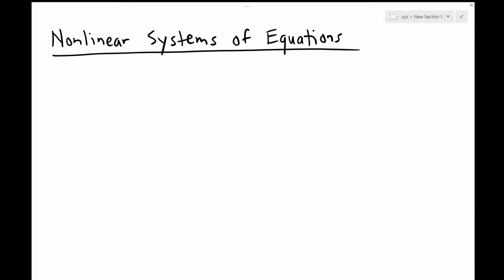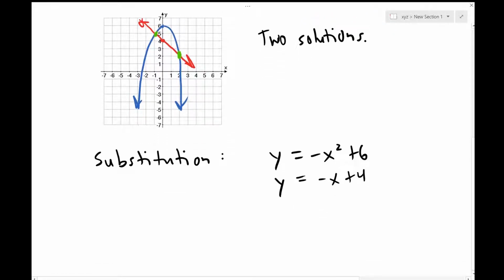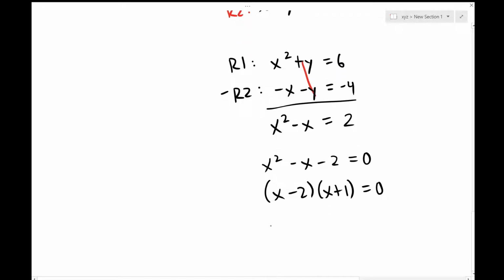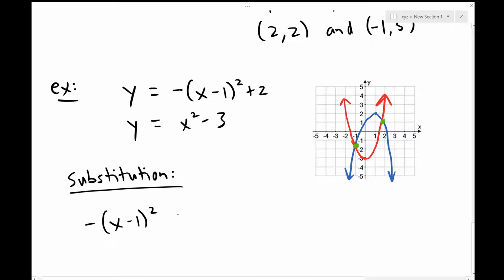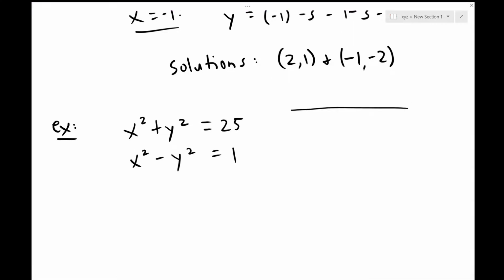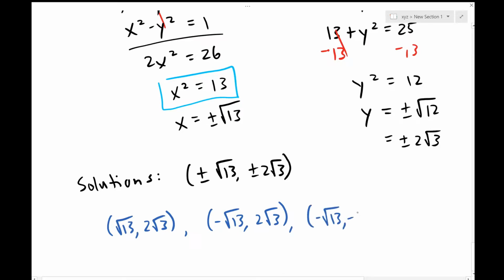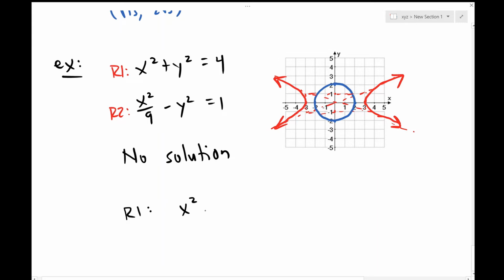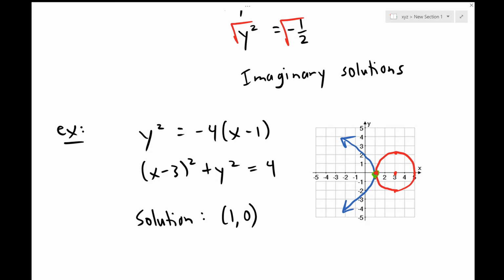Nonlinear Systems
Solving systems of nonlinear equations.